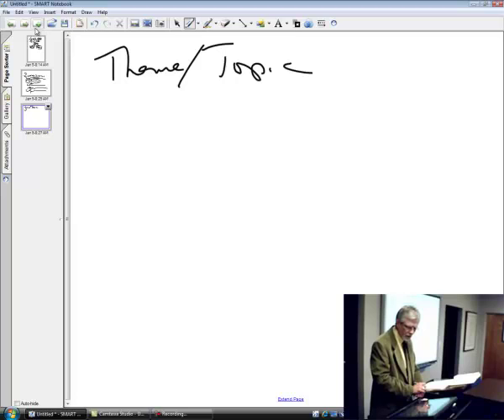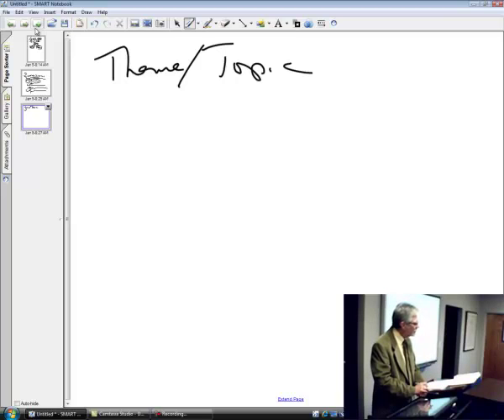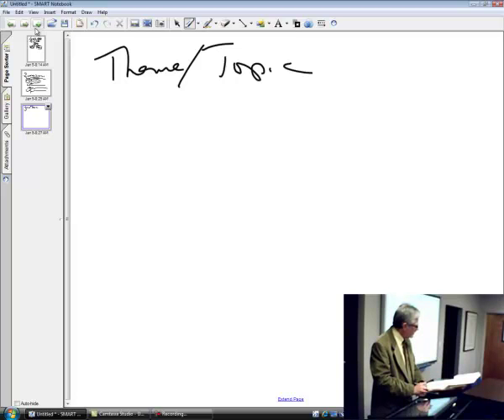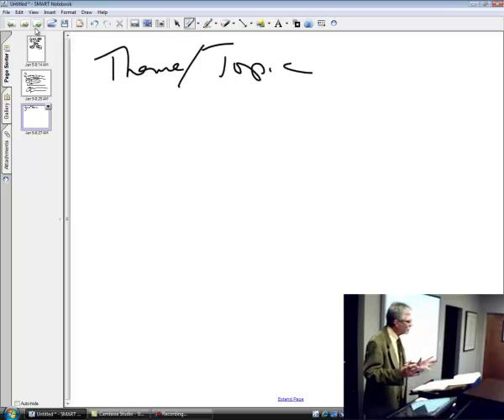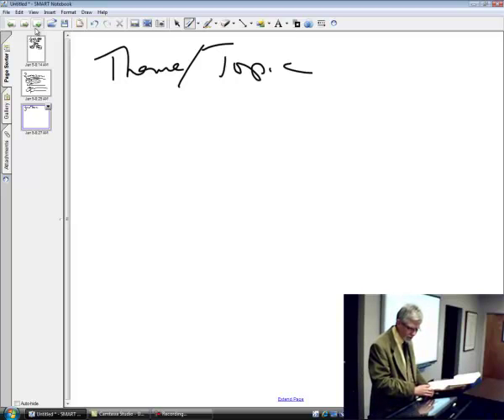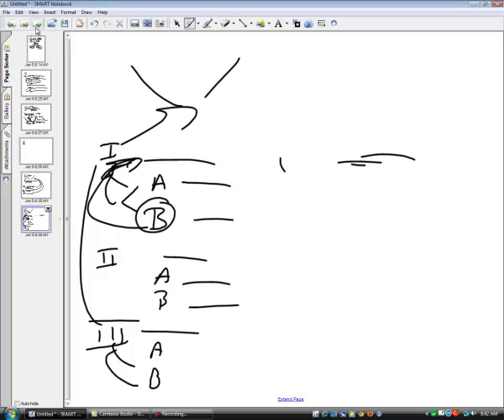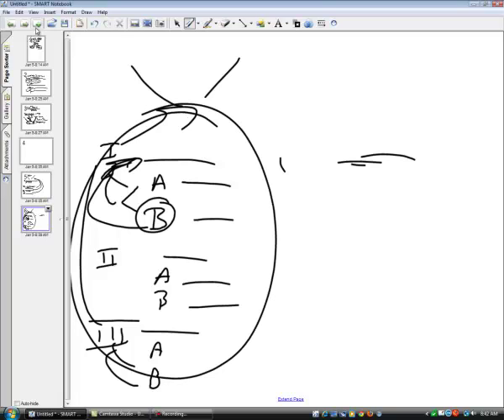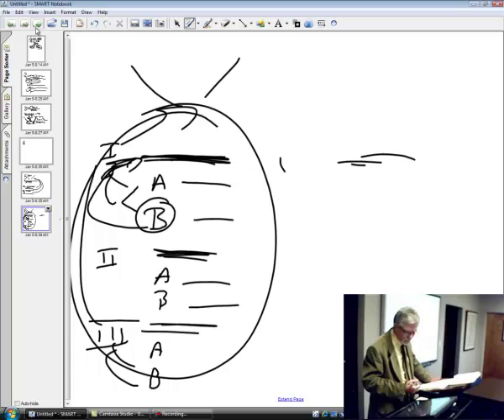NT617 - lecture03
Content, exegesis, and theological analysis of Paul’s exposition to the Hebrews and the letters of James, Peter, and Jude.